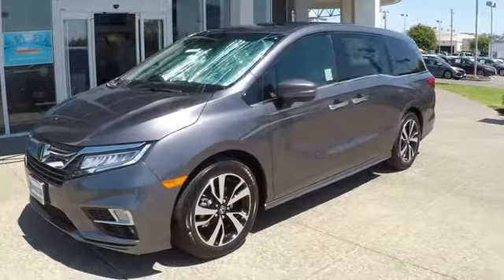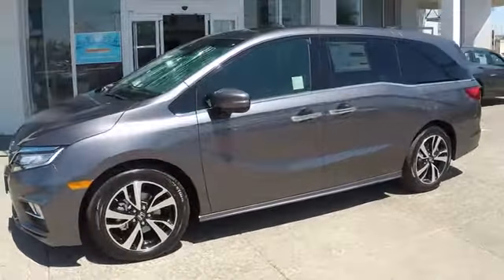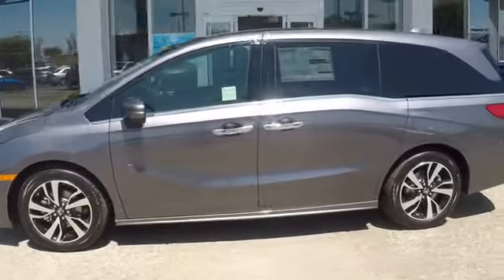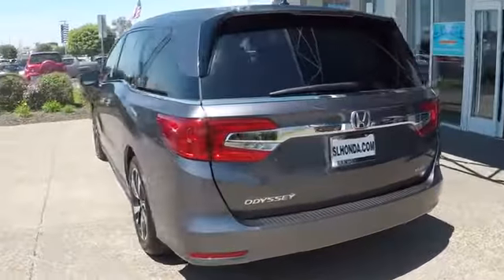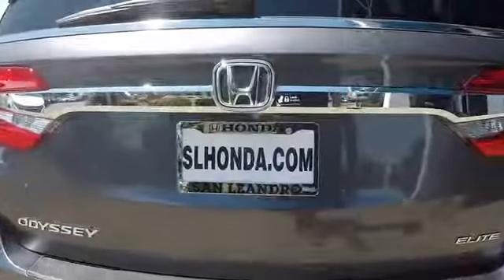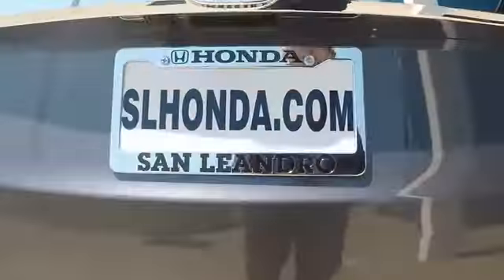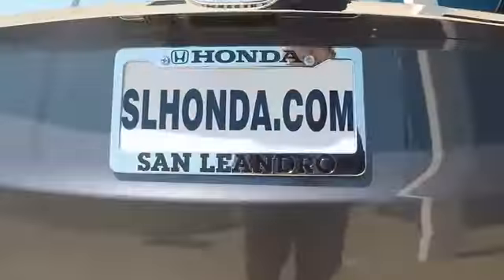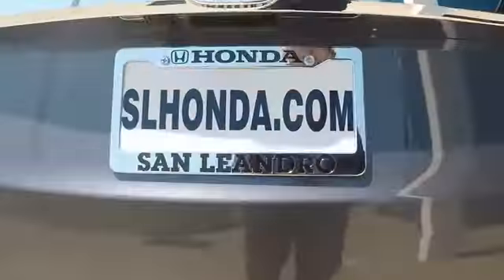Bay Area Honda Odyssey 2018 Sales Event Oakland Hayward Alameda San Leandro Fremont San Francisco Ca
Honda Odyssey Sales Event /honda-odyssey-oakland-hayward-alameda-fremont-ca.htm
Customers shopping for a New or Used Honda Odyssey can search inventory and research product and reviews at the Honda link above

Honda Odyssey Minivan Dealer

Bay Area Honda Odyssey Dealer offering large inventory of New  Honda Odyssey and Used Honda Odyssey minivan for Sale in San Leandro Oakland Hayward Alameda Castro Valley Union City San Lorenzo Fremont San Francisco California near me.
The New Honda Odyssey Sales Event is located at San Leandro Honda in California. This month all Odyssey price quotes have big discount deals and lease payment specials to help customers save money. Our huge inventory offers a big selection of all Honda Odyssey models and trims to choose from please watch this Honda Odyssey product video and shop our large inventory. Come down for a test drive and get the lowest price in the area.
/new-inventory/index.htm

Want to save more money? Shop our used Honda Odyssey inventory for a Used Honda Odyssey or Certified preowned Honda Odyssey for Sale
/used-honda-odyssey-for-sale-oakland-hayward-alameda-san-lorenzo-castro-valley-berkeley-ca-honda-of-san-leandro-ca.htm

Used Car Dealer with Used Honda Odyssey and Certified Preowned Honda Odyssey Inventory for Sale
/used-inventory/index.htm